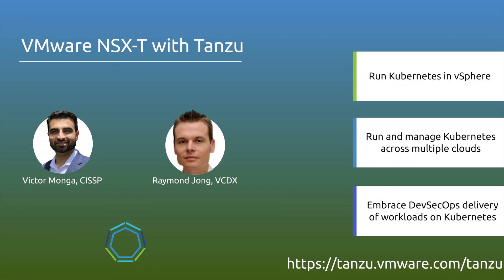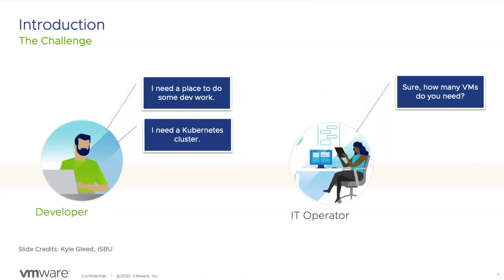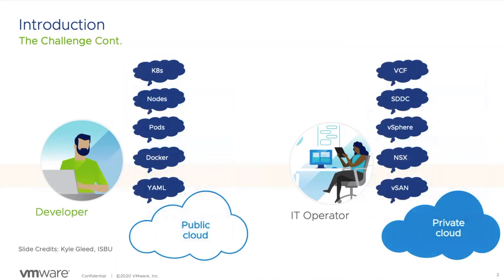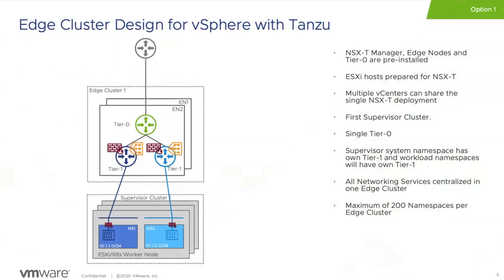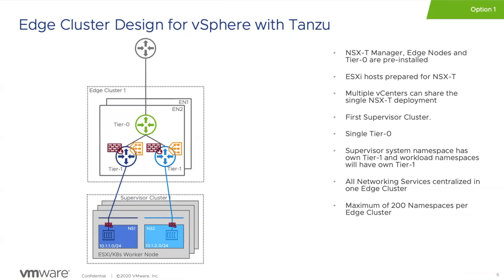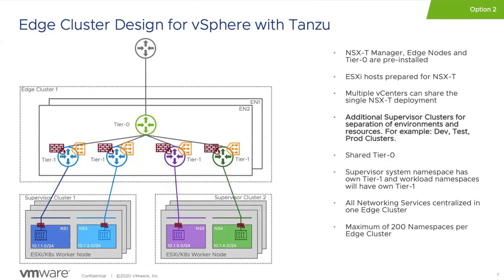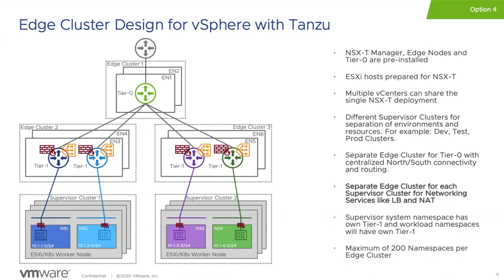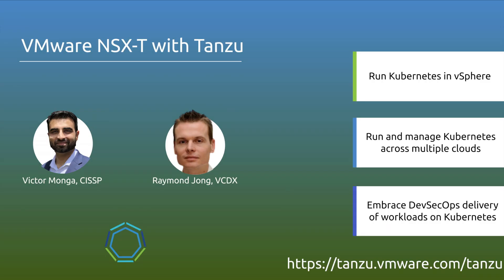VMware Tanzu NSX-T Edge Designs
VMware Tanzu Basic simplifies the operation of Kubernetes on-premises by putting cloud native constructs at the virtualization admin’s fingertips as part of vSphere 7. It delivers an open source-aligned Kubernetes distribution, packaged for the enterprise and delivered as part of your existing infrastructure to support application modernization.